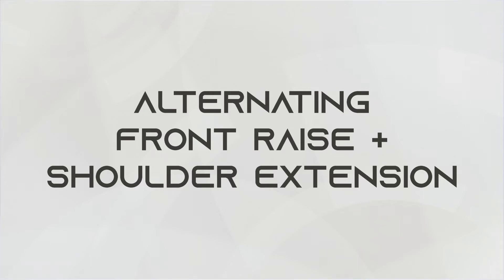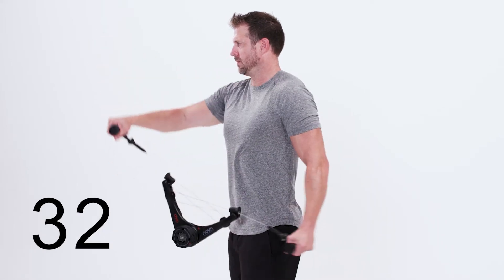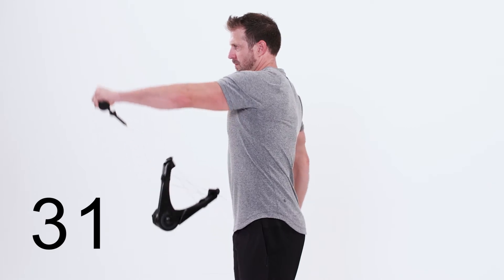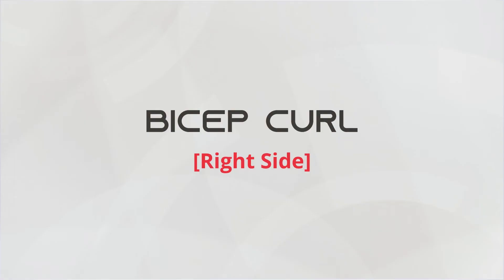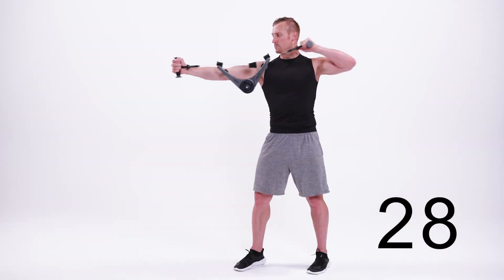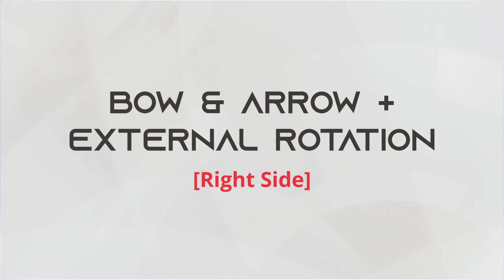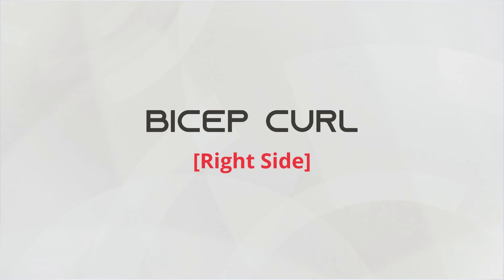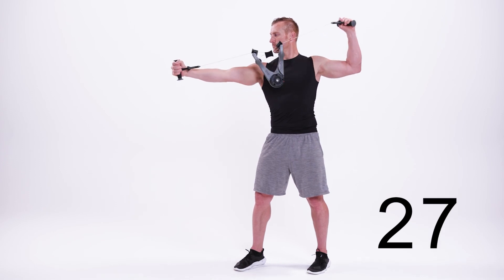Back ++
This 25 minute NOVA Gym workout focuses on your back. Required equipment: NOVA Gym or OYO Personal Gym.